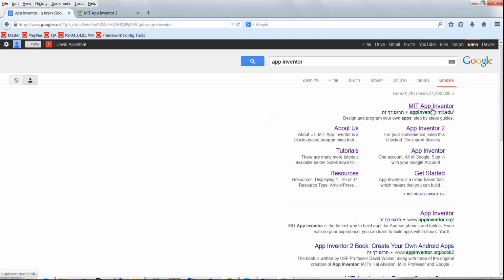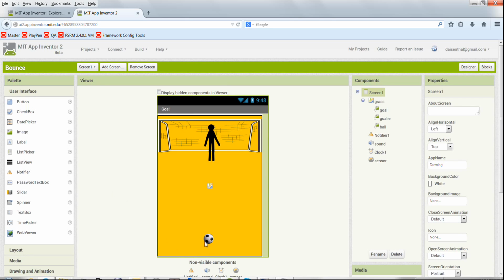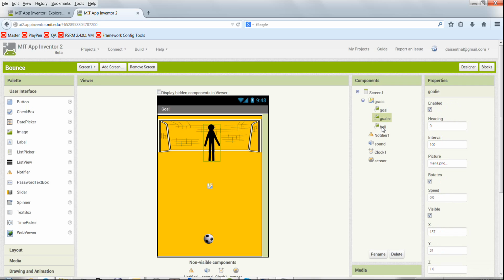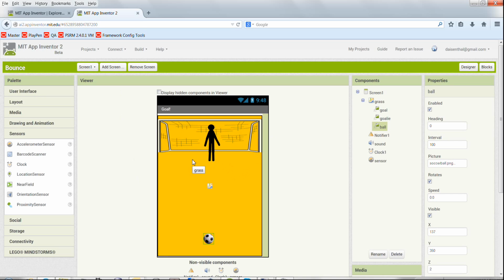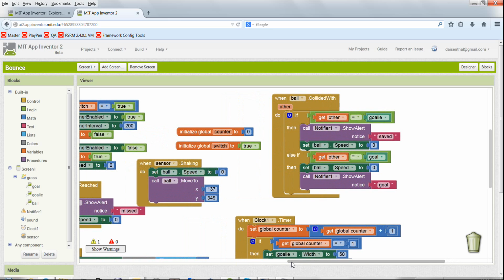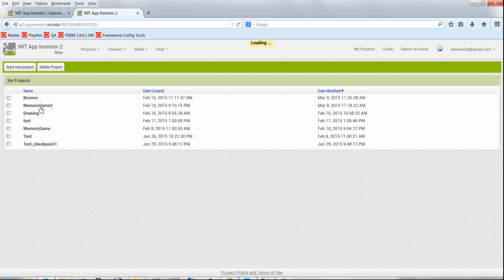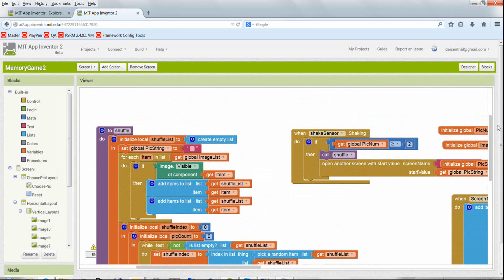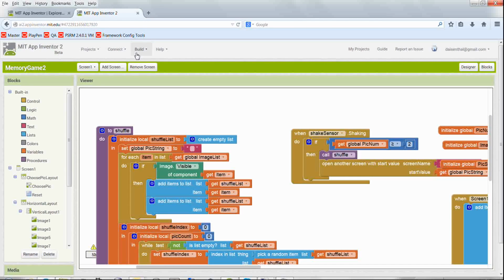App Inventor - Pre Pesach Boot Camp